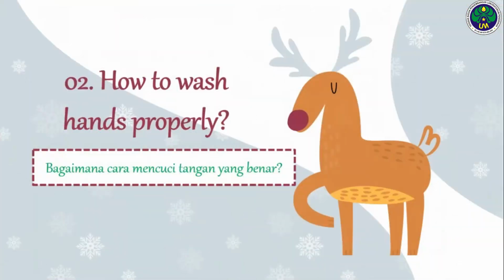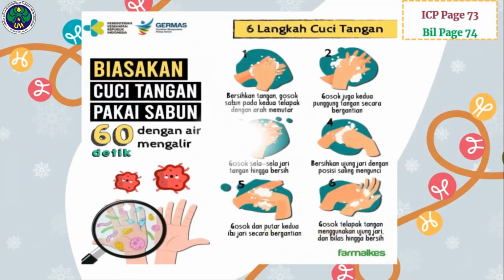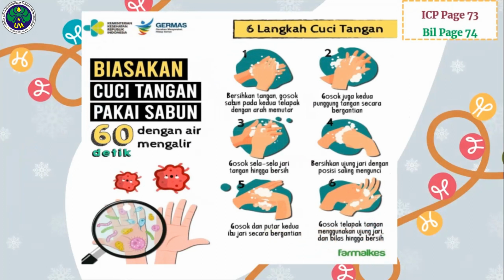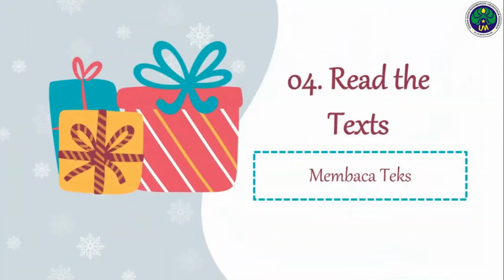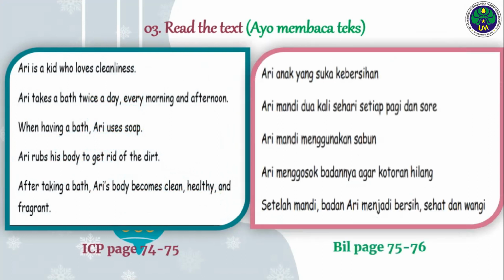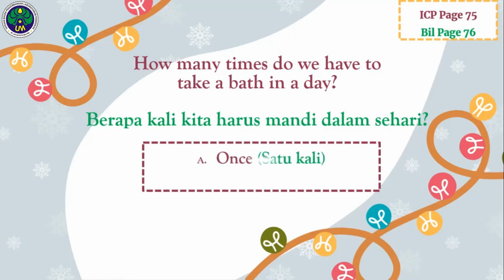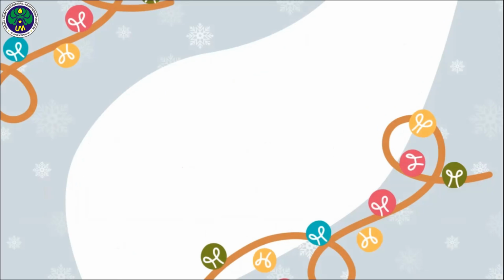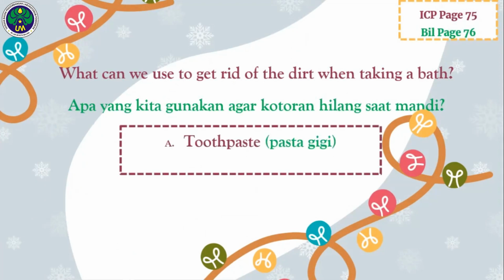Civics Education (PKn) Theme 1 Subtheme 3